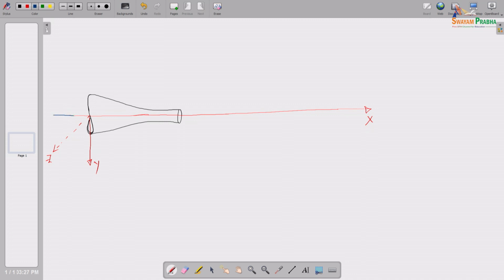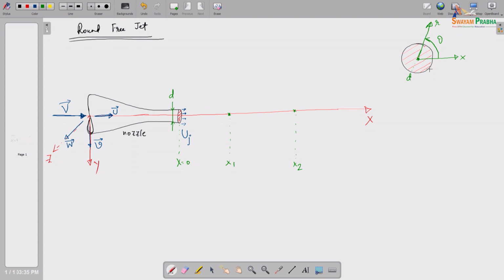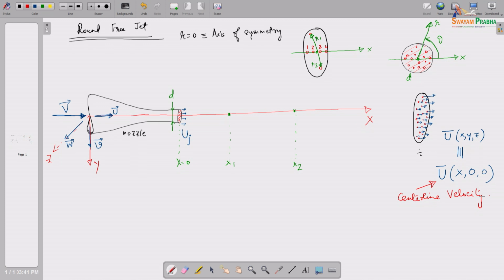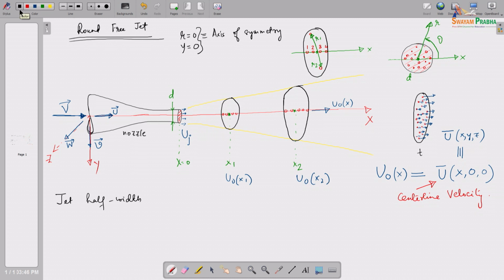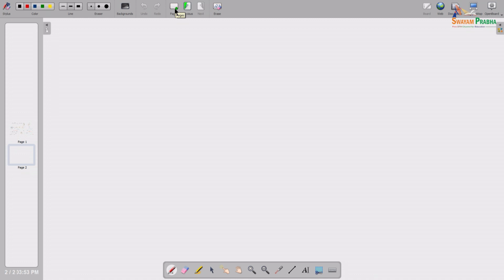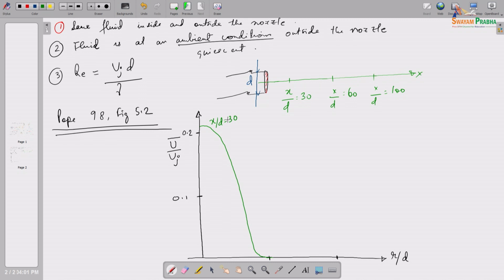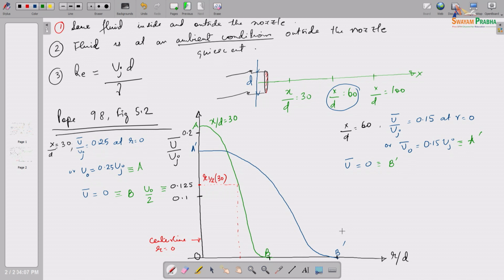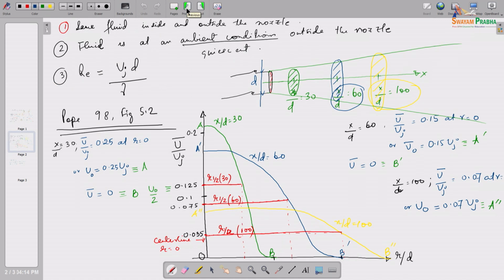Round Free Jet 1 Jet Half Width